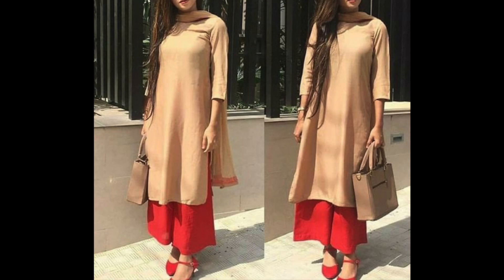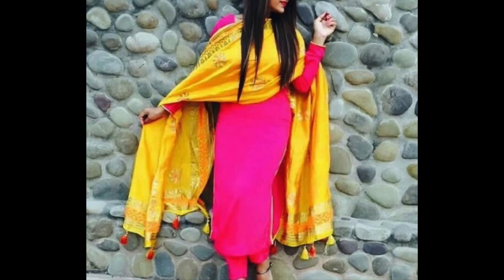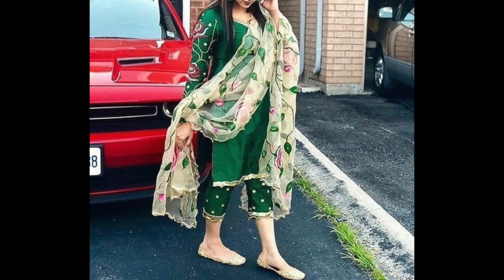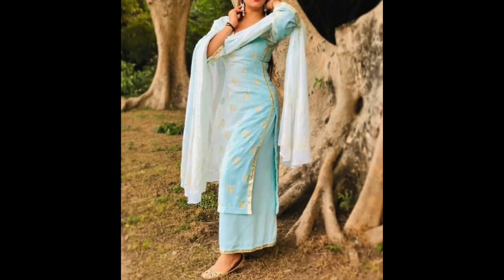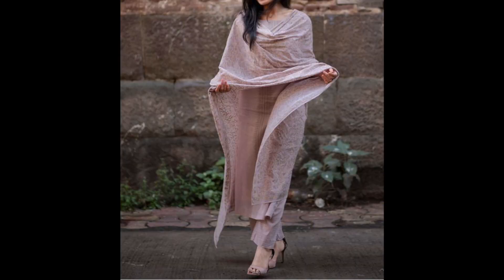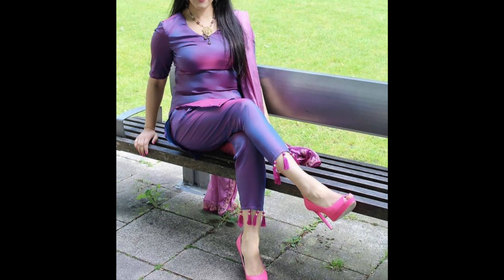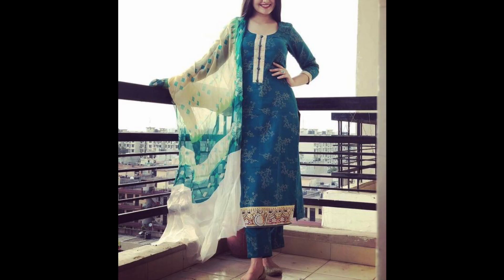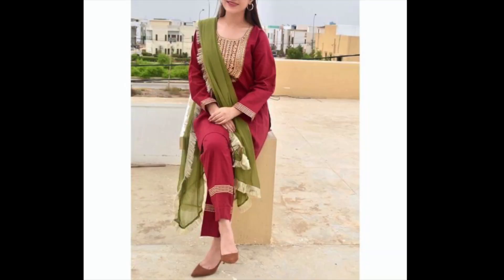Beautiful Palazzo Suit Designs For Party Wear | Latest Palazzo Suit Design 2021 For Festivals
palazzo suit designs party wear
palazzo suit design 2021
designer long kurti with palazzo